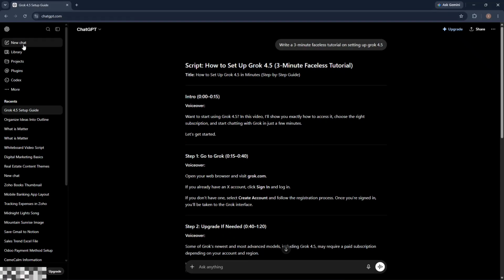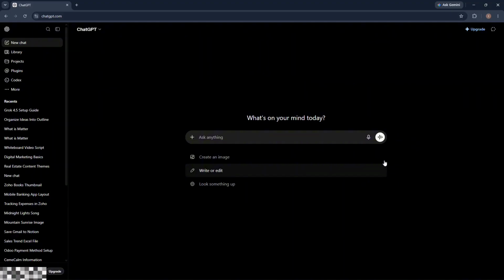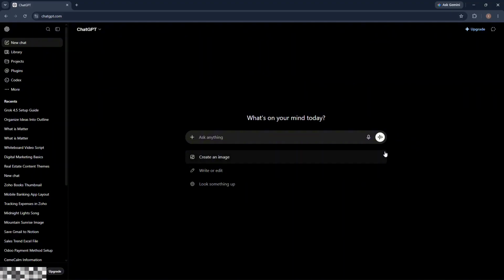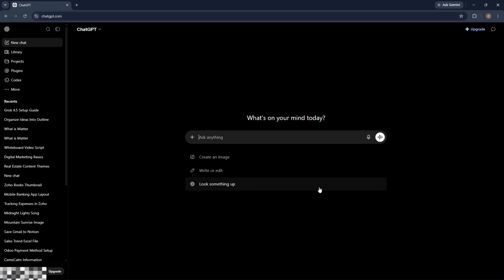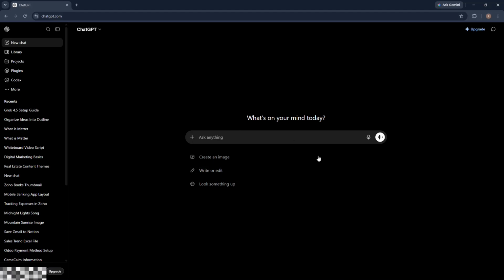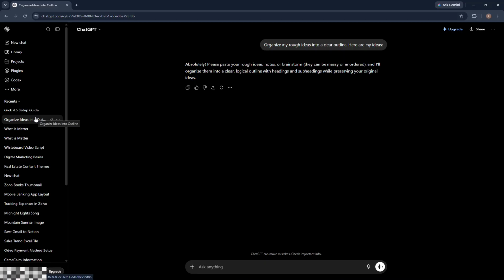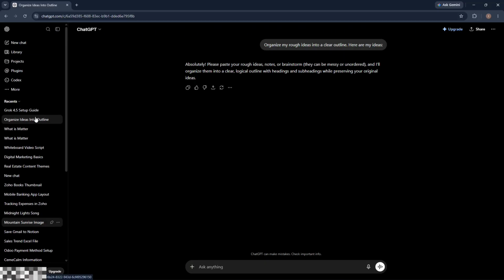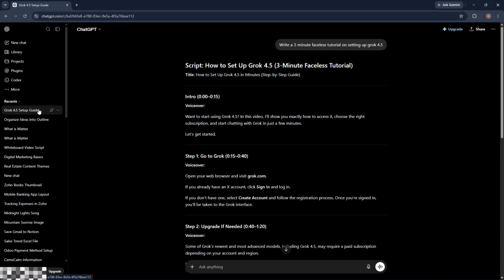How to Use ChatGPT 5.6 for FREE (Step-by-Step Guide)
Want to use ChatGPT for free? 🚀 In this step-by-step tutorial, I'll show you how to create a free ChatGPT account, access the available AI models, and use features like web search, file uploads, image generation, and more—without paying for a subscription.

You'll also learn the differences between the Free and paid plans so you know exactly what you can do before deciding whether an upgrade is worth it.